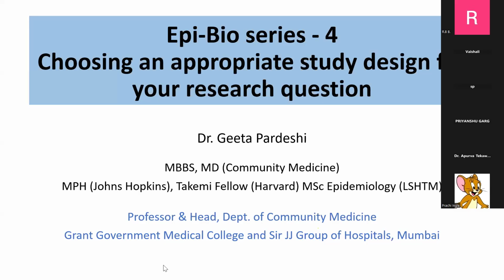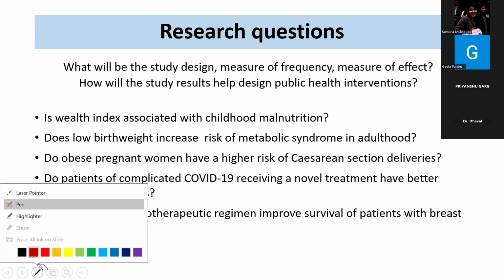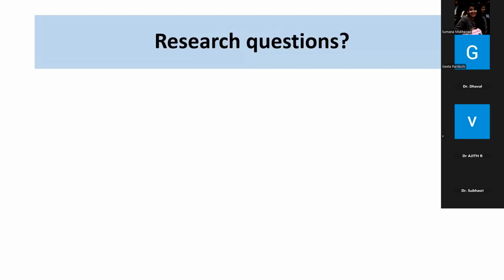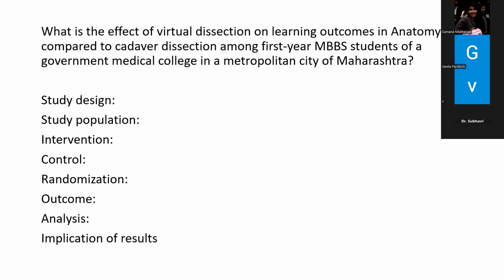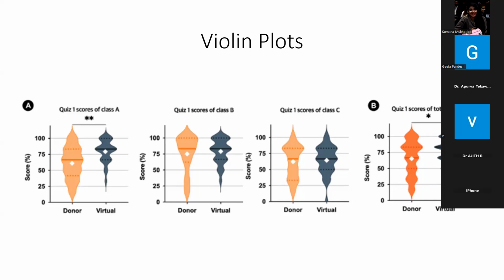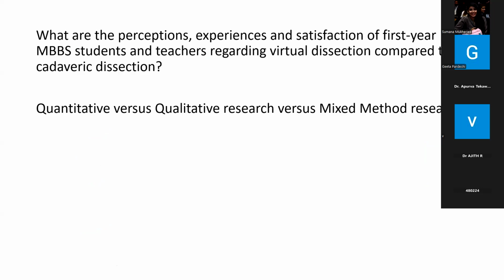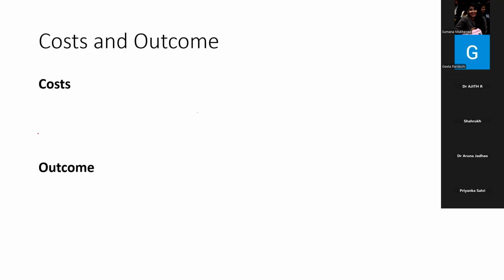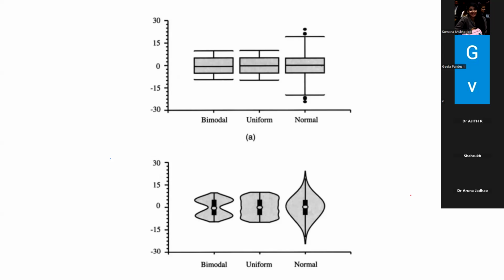Choosing appropriate study designs for your research questions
This session by Dr. Geeta Pardeshi, Professor and Head, Department of Community Medicine, Grant Government Medical College and Sir JJ Group of Hospitals, Mumbai, is on choosing appropriate study designs for various research questions. Examples related to the virtual dissection table in the Anatomy department have been discussed.